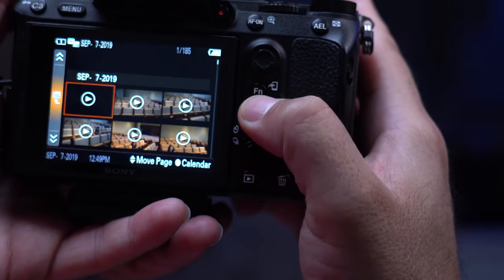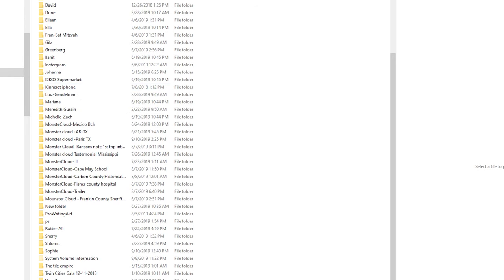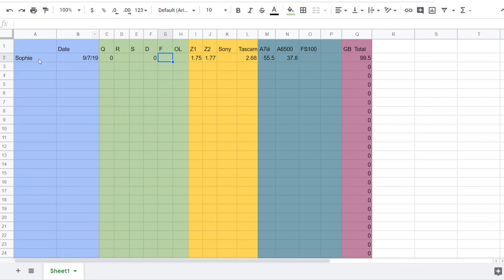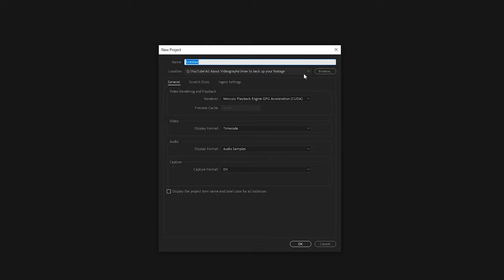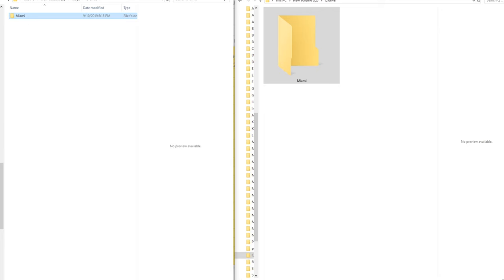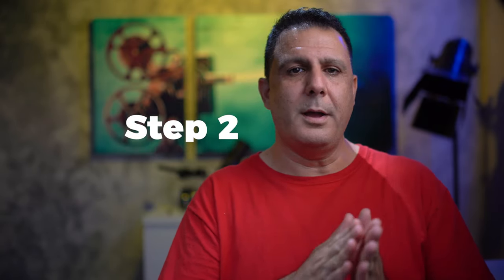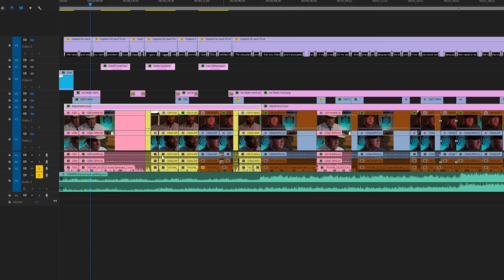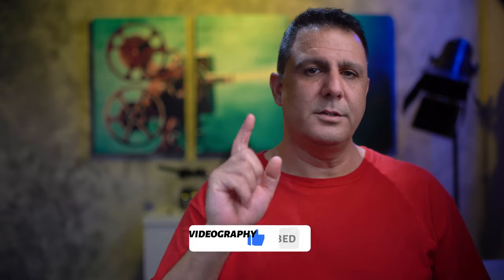best way to backup video footage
Losing footage you shot or formatting a memory card by mistake is a catastrophe to any filmmaker out there. I am here to share with you the steps I am taking to make the safest way to back up your video\audio files after a shoot and avoid a mistake that can cost you a lot.